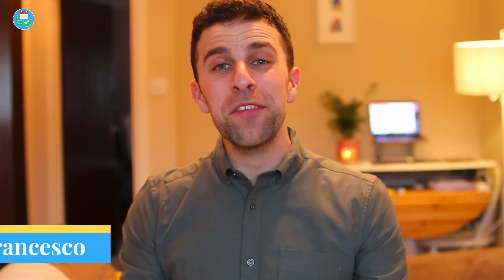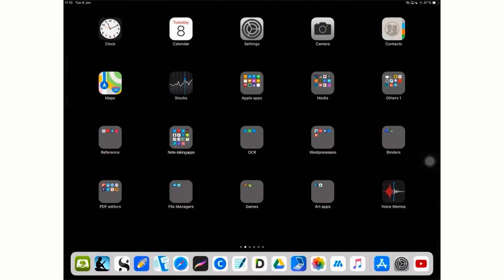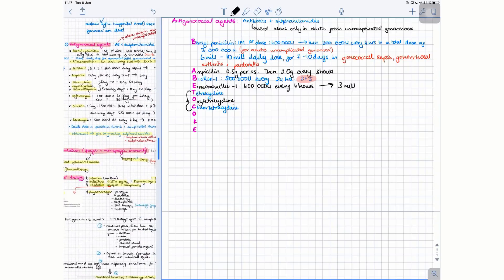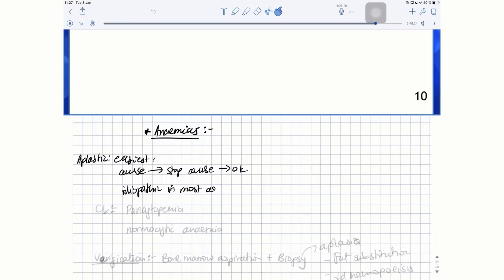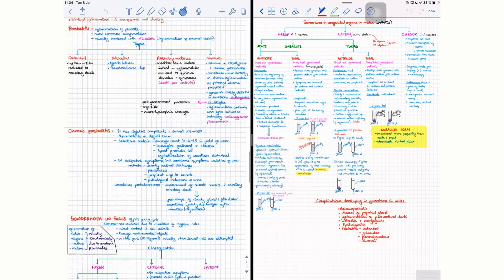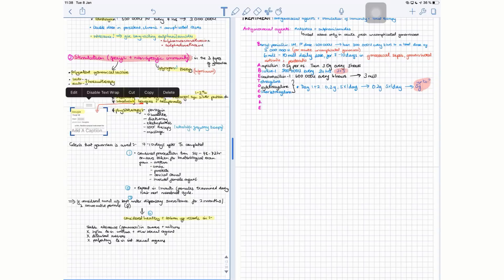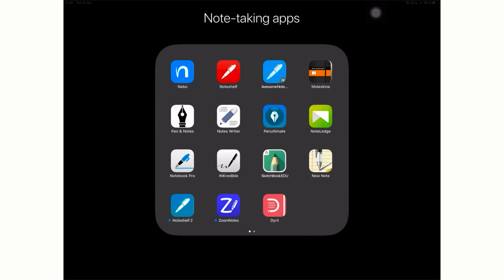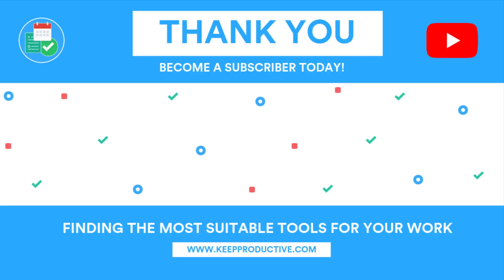Notability Review: Popular iOS Note-Taking App (Tour 2019)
Stop doing busywork! Try Bento Focus Find the best productivity tools with our This Notablity review dives into how to use it for sketching, revision, taking iPad notes and managing all your notes in one place. Notability has so many powerful features like interactive sketch, PDF mark-ups, share via Dropbox and more.

Notability is a popular iPad productivity application for taking notes on the go. This video explores Notability and reviews the resource.

Sanebox is the sponsor for January 2019, it is an honour to have them as a sponsor and you can get $25 discount above as you get started with their email management solution. I use it, it helps massively to reduce noise whilst I get on with work.

▶ EQUIPMENT USED
📋 MacBook Pro 13'inch TouchBar:

▶  VIDEO INFORMATION

▶  ADS

▶  MUSIC USED